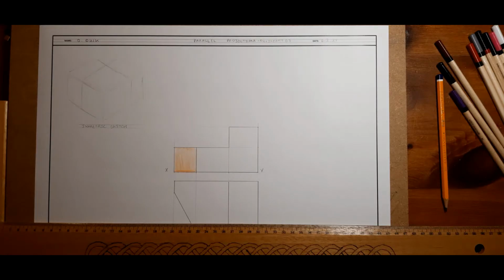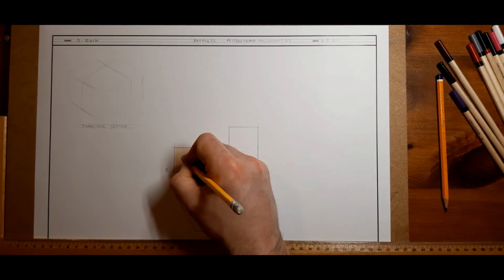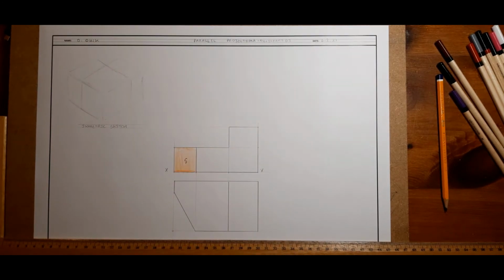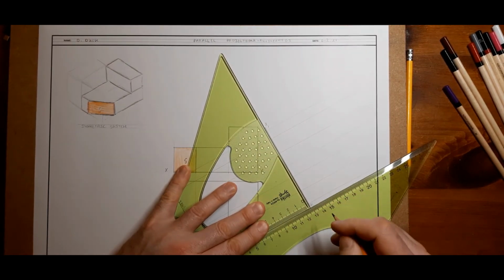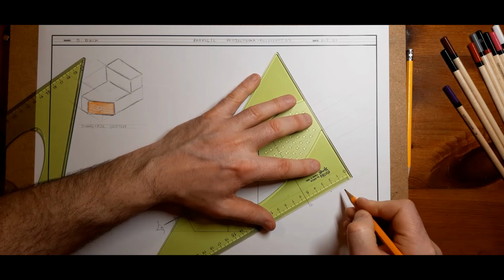Parallel Projections Auxiliaries D3